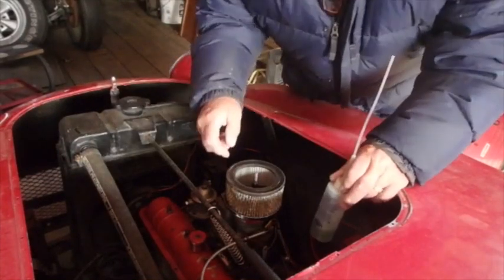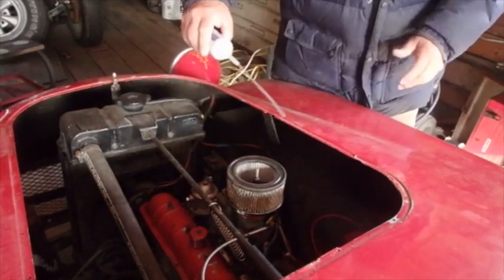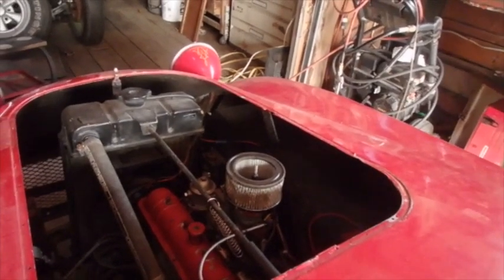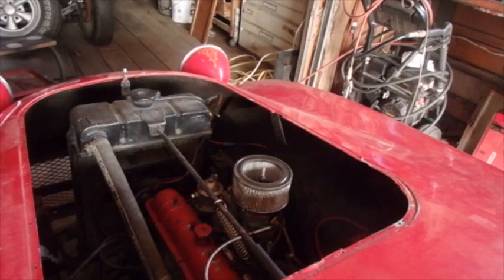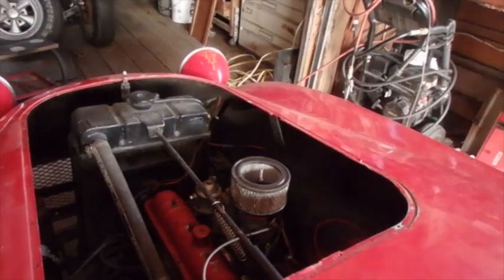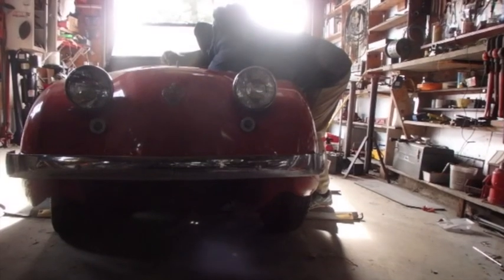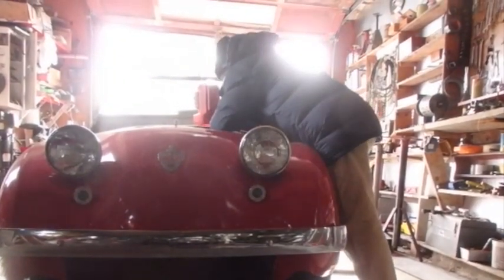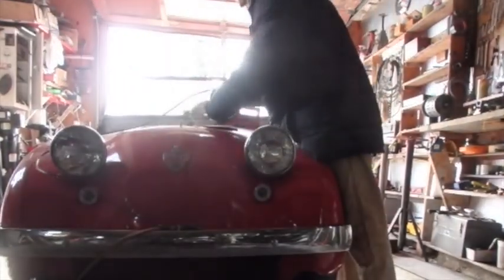Crosley Starter Bendix gear not making contact with the flywheel gear